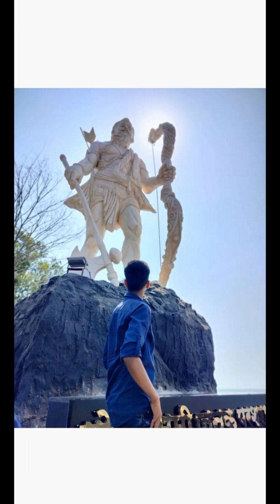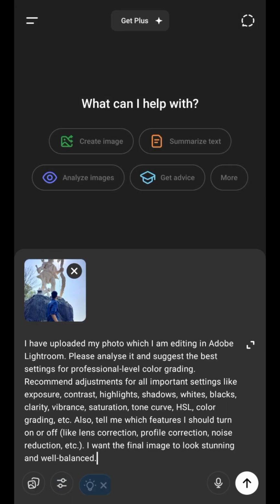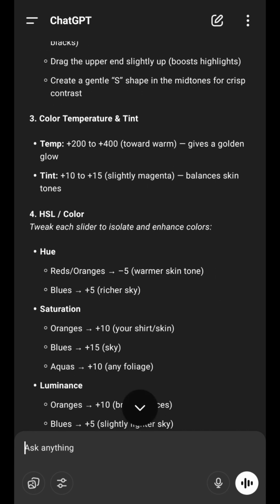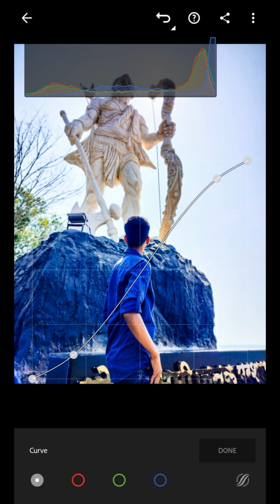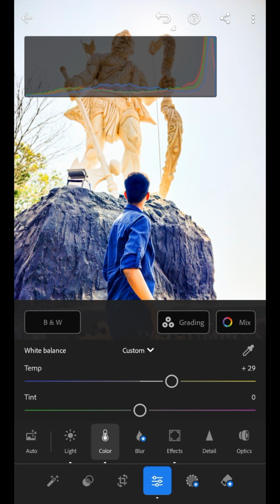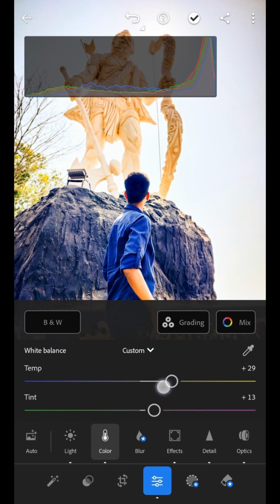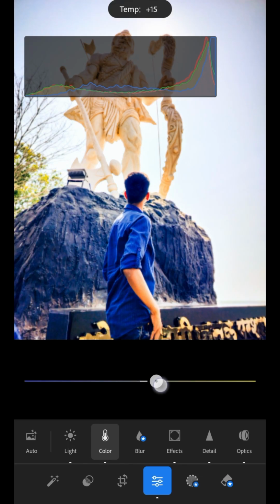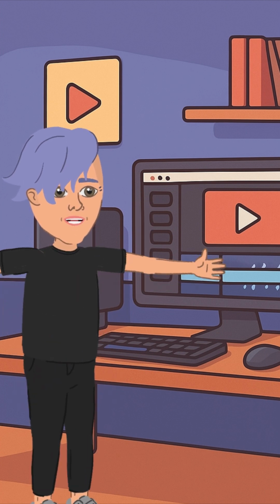Lightroom Mobile Pro Color Grade Tutorial with ChatGPT Guide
🎨 Transform Your Photos Like a Pro Using Adobe Lightroom Mobile with ChatGPT!

In this video, I’ll show you how I turned a normal photo into a stunning, professional color-graded image using just Lightroom Mobile and step-by-step guidance from ChatGPT. 📸

I started with a raw photo and followed every instruction given by ChatGPT—right from adjusting exposure, contrast, highlights, shadows, whites, blacks, clarity, vibrance, saturation, to fine-tuning the HSL and tone curve settings.

Even when I got confused with temperature settings, ChatGPT helped me figure it out and corrected it. This guide is perfect for beginners and those who want to learn how to color grade with free tools and no prior experience.

✅ What You’ll Learn:

How to use Adobe Lightroom Mobile for photo editing with step-by-step guidance from ChatGPT.

🚀 Tools Used:

Adobe Lightroom Mobile (Free)

📌 Whether you're a content creator, beginner photographer, or just someone who wants to make your photos look amazing—this tutorial is for you!

🔔 Turn on the bell icon so you don’t miss the next upload.